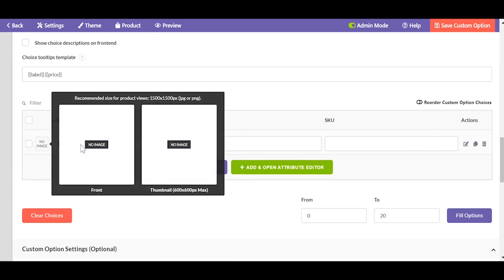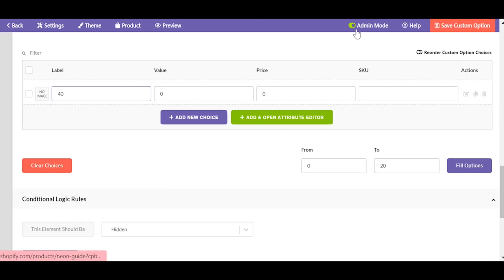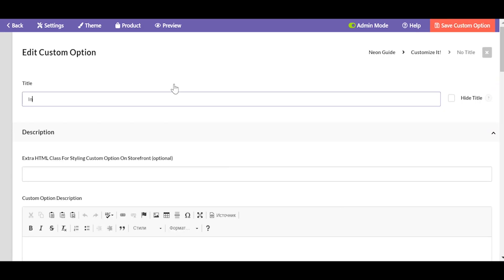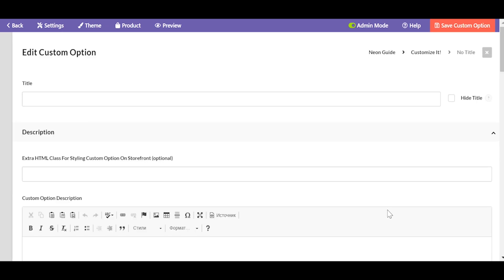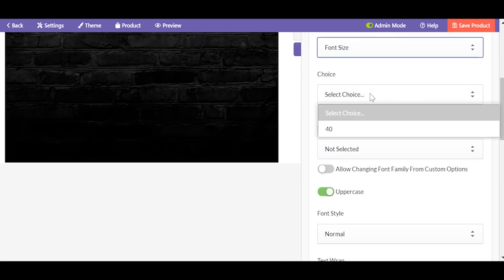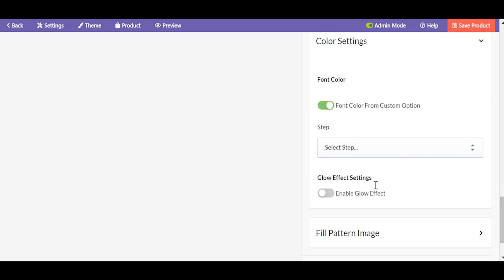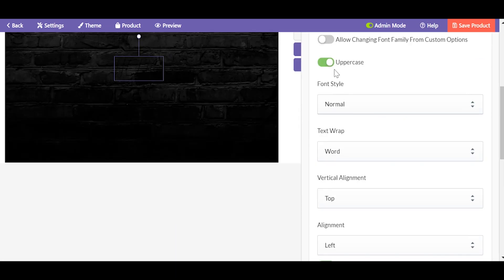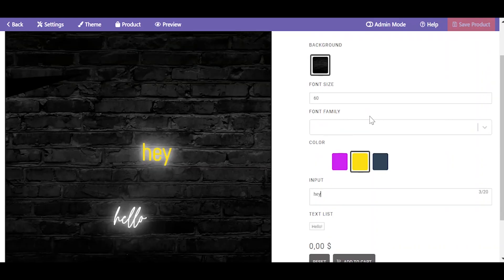Neon Sign in the Custom Product Builder - Create it yourself!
If you've ever been wondering how to build a neon sign with the Custom Product Builder, check this video for super-simple steps and some pieces of advice.